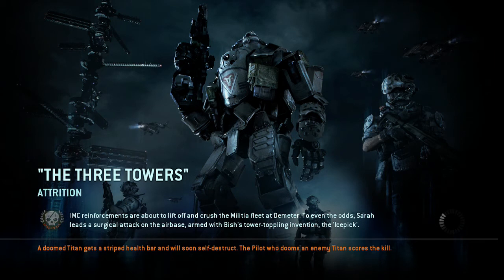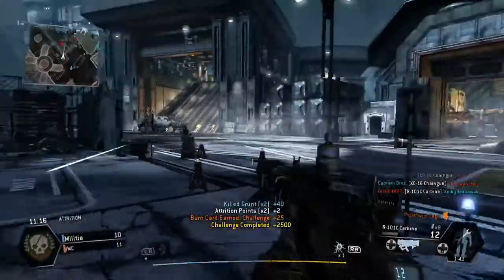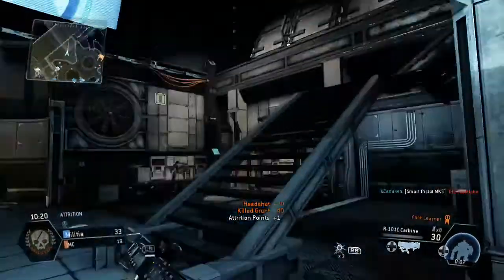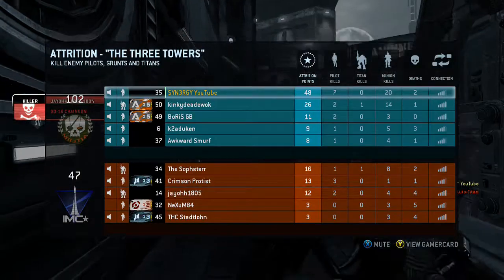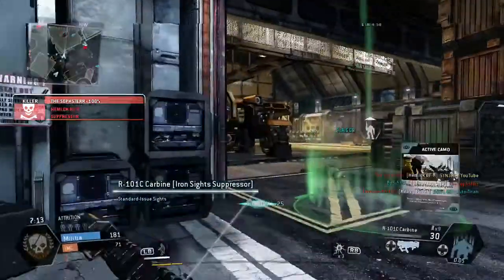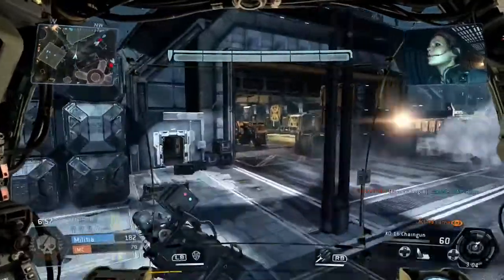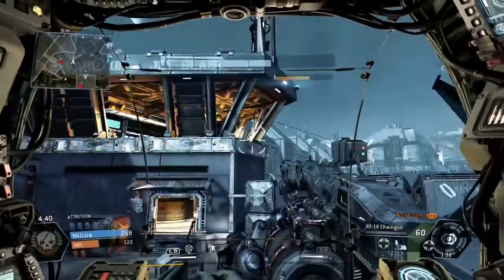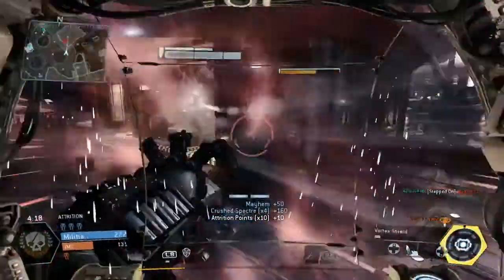Titanfall 106 PTS Attrition -|- "Girl MAD And Returns With Vengence!"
Hey Guys & Girls What's Going on?
Today I'm Bringing You All The Best Action In Titanfall Domination And Some Insane Footage That is Guaranteed Too Keep You're Attention While Providing Live Commentary

Comments: I will return comments that are made aka I Interact with YOU!

Twitter: @Bboyspook - For Daily Feeds On Brand New Videos Uploads

Facecam? - I'M Working On It! Please be Patient!

Have a specific question but feel too embarrassed too ask??
Well I Have An Answer For YOU, As I will Always Be Checking My Inbox Too Help You Out.

Please guys and girls appreciate that it takes alot of time and effort too edit videos so if you can show some respect and subscribe too me I will happily return the favour Leave your channel Names in my inbox ( Links too Channels ) I will Sub 4 Sub.

Shoutouts: Self-Explanatory you help me I help you, most "big" youtubers do not take any time out once they have become big but I promise too always help others out as they have helped me.